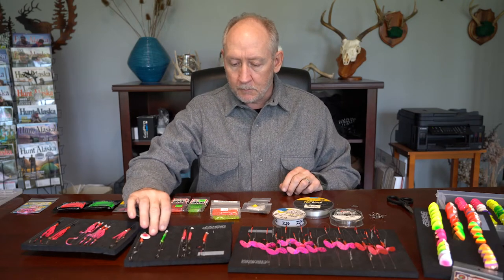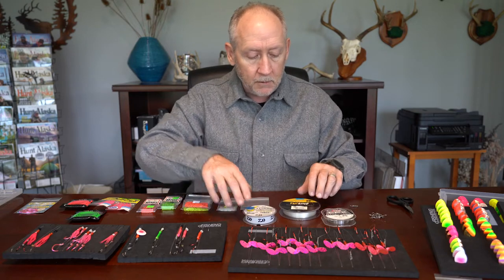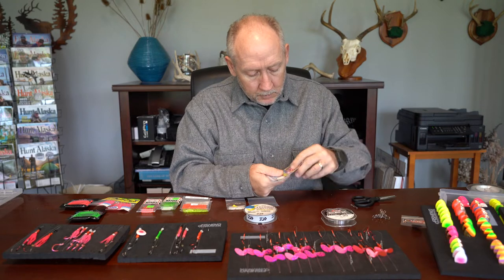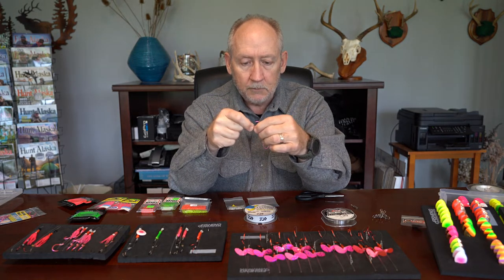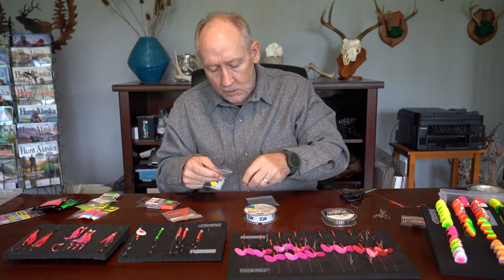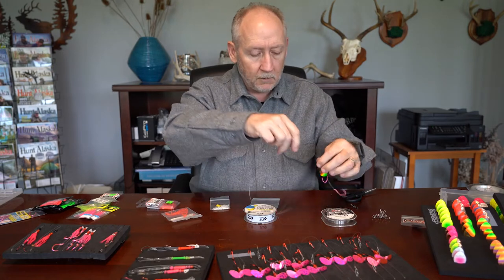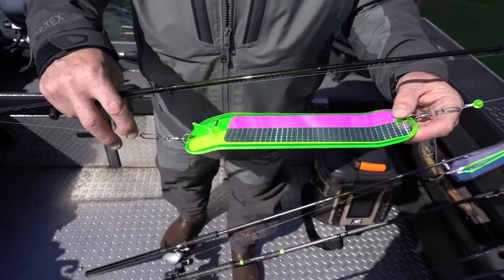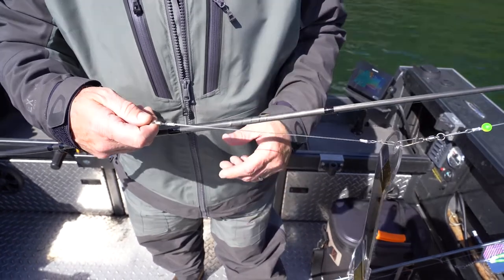How to Make Mono Spinners (Soft Spinners) FishAlaska July2022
by George Krumm
Every angler knows what a spinner is, but not nearly as many know what a mono spinner, sometimes called a soft spinner, is. Simply stated, a mono spinner is what it sounds like—a spinner built on monofilament (or fluorocarbon) instead of wire. In this video, Fish Alaska Editor George Krumm explains the versatility of mono spinners and shows you how to tie them.
 Who knows when the first angler decided to build a spinner on monofilament line? What we do know is that in the past seven years or so, anglers in the Lower 48’s Columbia River began using mono spinners instead of wire spinners behind Pro-Troll-type flashers in an effort to find a hook configuration that was more effective and versatile than the usual treble hook found on wire spinners. Initially, the use of mono spinners was kind of an underground movement, but it’s moved into the mainstream now.
 Mono spinners have several advantages over wire spinners. First, there is no wire to get bent up. Second, they are extremely easy to make. Third, you can easily change the hook configuration and spacing to fish the spinner naked, or with a small bait such as a herring strip or coon shrimp, or with a larger bait such as a plug-cut or whole herring. Fourth, the plastic clevis allows you to change the spinner blade without having to cut and re-tie.
 To tie a mono spinner, you’ll need monofilament or fluorocarbon line (25- to 50-pound-test; we generally lean towards heavier line as long as it will fit through the hook eye), hooks (size 1/0 to 4/0 depending on what we’ll be doing with the mono spinner), 6 mm and 4 mm plastic beads (your choice of colors), plastic spinner clevises, size 3.5 Colorado or Cascade spinner blades, and size 4 Duo-Lock snaps. Additional materials that can be very useful include 1.5” Gold Star hoochies, 1/8” fluorescent red, pink or green surgical tubing, Hawken Fishing Wild Wings, and Mack’s Lure Smile Blades.
 We have used mono spinners for Chinook and coho salmon in a variety of freshwater and saltwater fisheries up and down the West Coast. Mono spinners are extremely effective fished behind Pro-Troll-type flashers (Pro-Troll ProChip 11, Shortbus Super Series, and Brad’s 360 Evolution are good examples) for both Chinook and coho. Incidentally, we’ve also caught large numbers of saltwater pinks and some chum salmon on them. Fished behind this type of flasher, they are extremely effective for maturing coho in August at virtually every saltwater port in Alaska, especially with a sliver of herring fillet on the top hook.